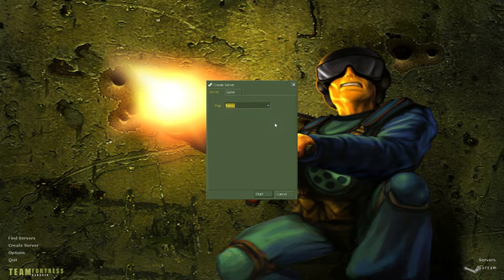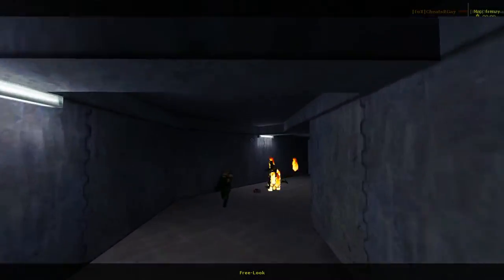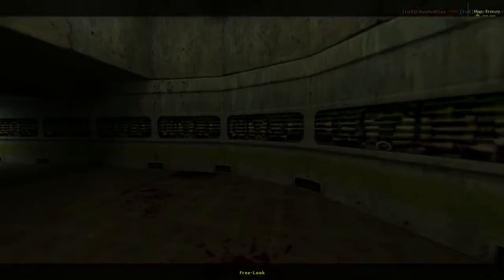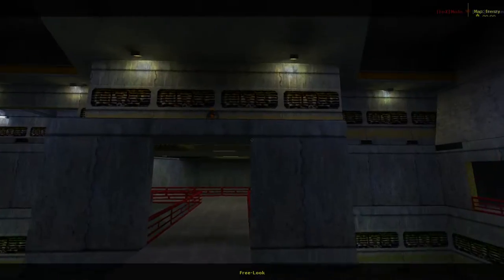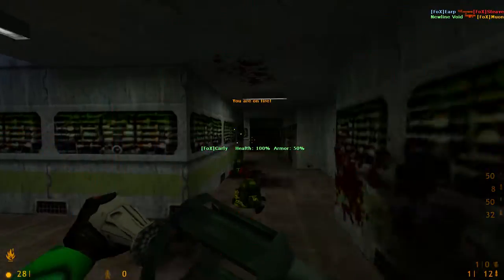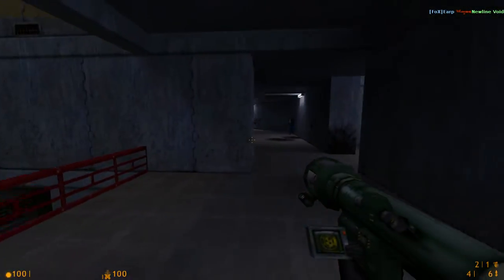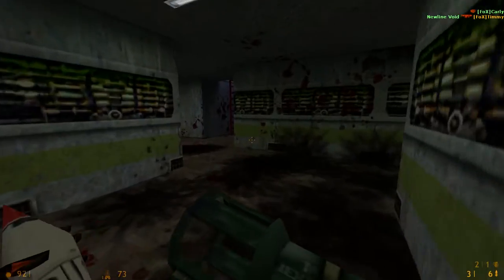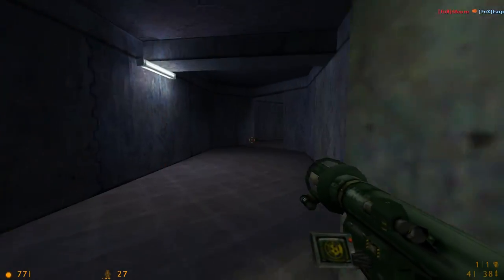The Maps of Team Fortress Classic: Frenzy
Was hoping to have these latest 3 videos out a bit earlier, but what can you do.